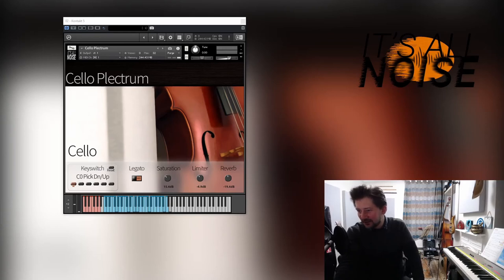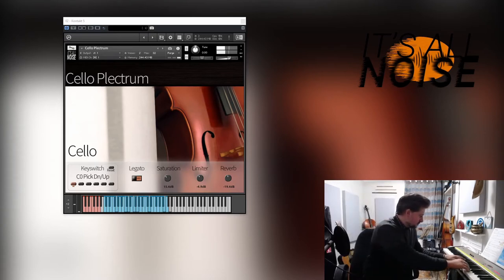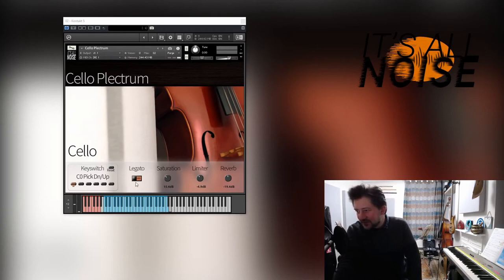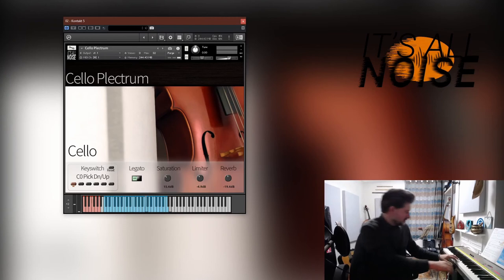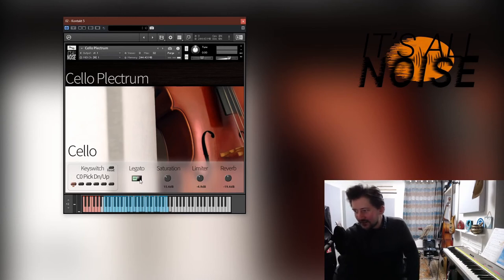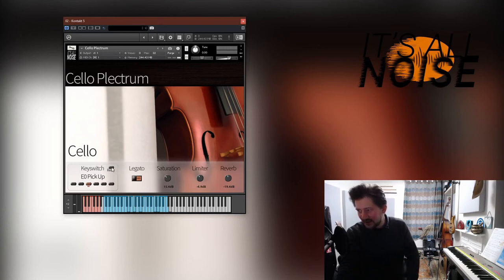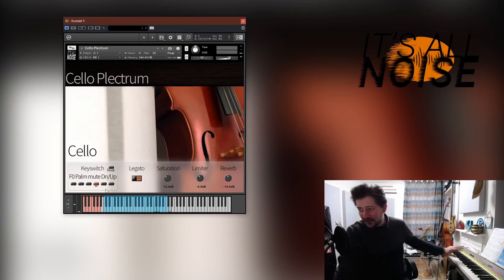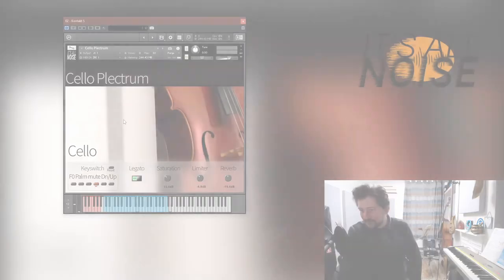Cello Plectrum by It's All Noise - Walkthrough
Inspired by experimental contemporary cellists such as Aaron Minsky and Rushad Eggleston and the string arranging on 'Burn The Witch' by Jonny Greenwood of Radiohead, this library by It's All Noise puts the cello played by a guitar plectrum at your fingertips.  With nearly 2000 samples, Cello Plectrum is chromatically sampled with 8 round robins for natural playability.  Round Robins alternate between Down and Up strokes and can be changed via keyswitch to favour down or up strokes.  The articulations included are a standard cello plectrum sound and a palm muted articulation as well as hammer ons and pull offs which can be enabled with a switch to trigger legato playing.